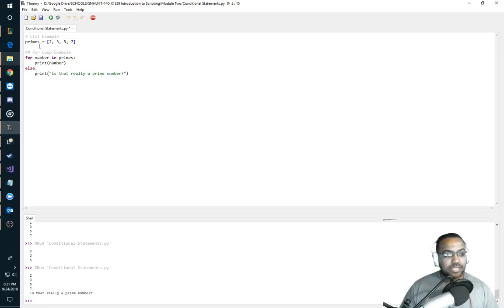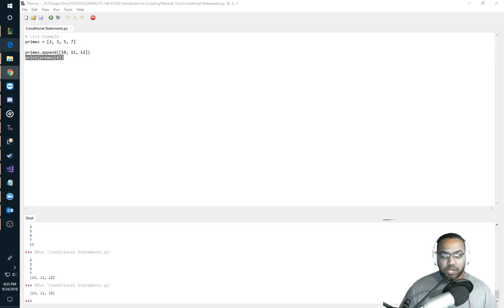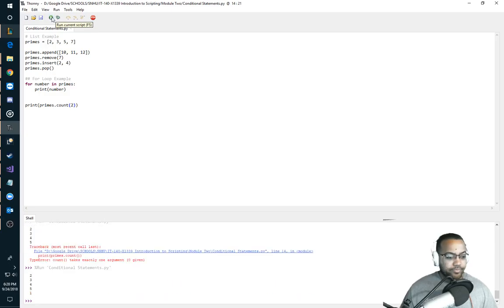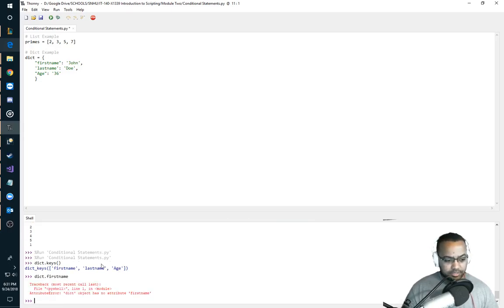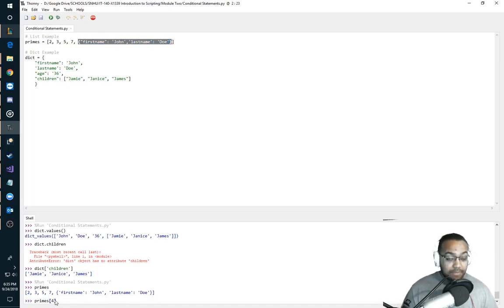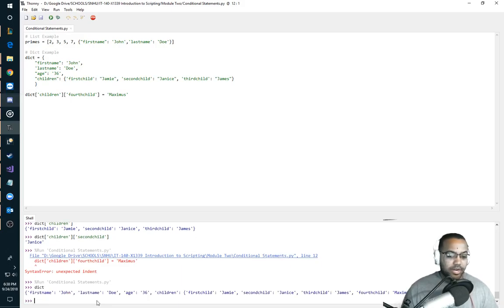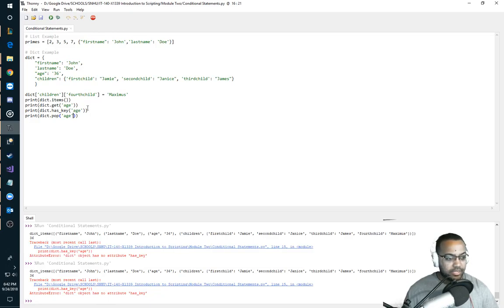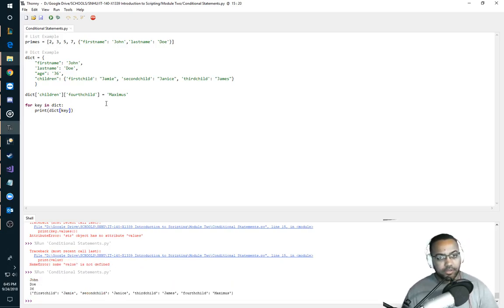Python: Lists & Dictionaries